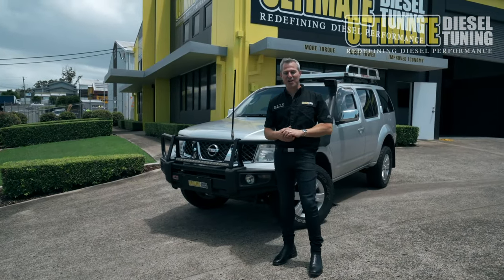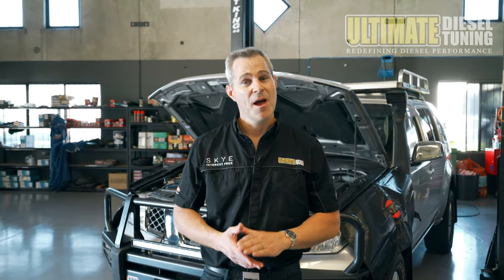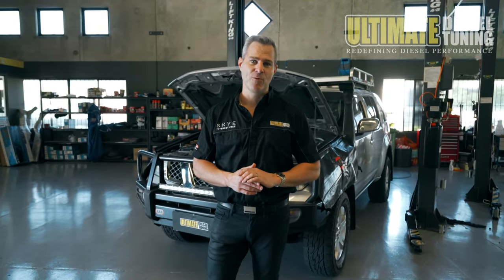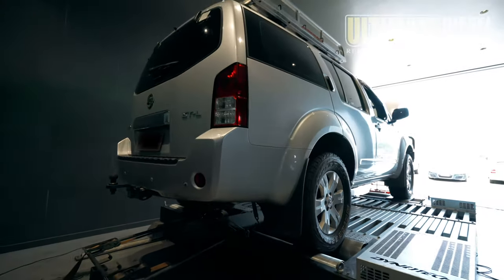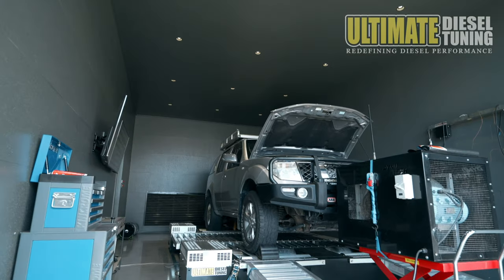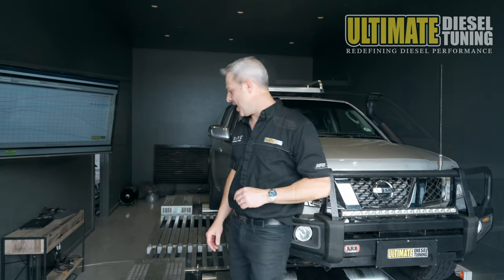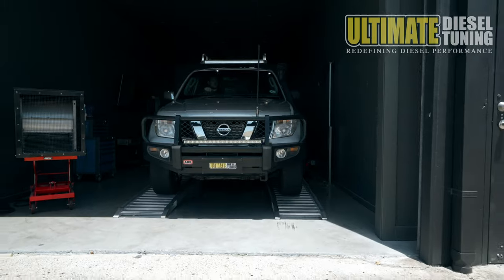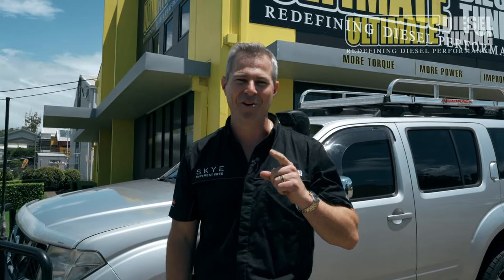Nissan Pathfinder - custom dyno tune!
2006 model Pathfinder came into our Gold Coast performance centre for a custom dyno tune to suit the engine, the vehicle's use & the owner's requirements!

This one is used a lot off-road, towing a camper through the bush, with the back full of gear as well, so a bit of weight there too.

We achieved great gains in power & torque for the owner; really improved the turbo-lag down low, it's much nicer & smoother to driver plus it will also be better on fuel...

UDT DIESEL PERFORMANCE & TUNING CENTRE LOCATIONS:  BRISBANE  |  MELBOURNE  |  GOLD COAST